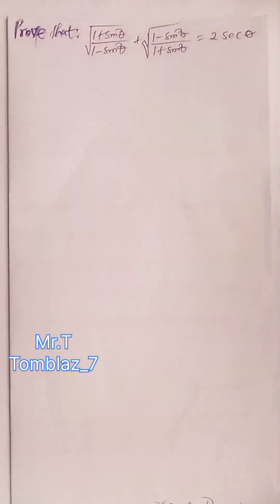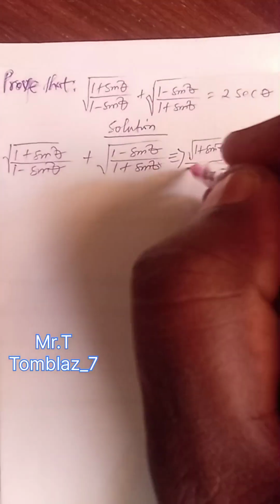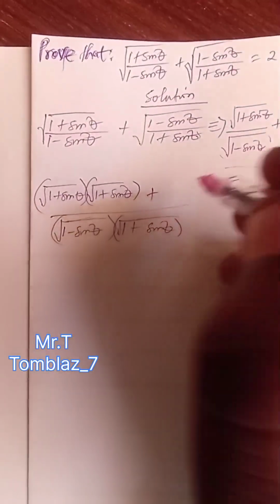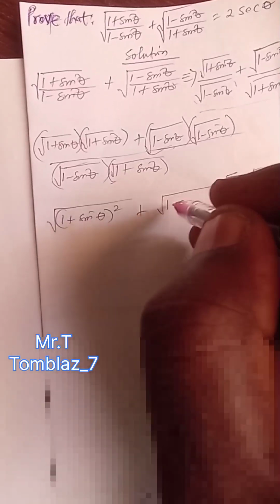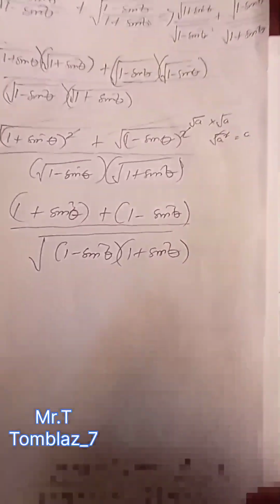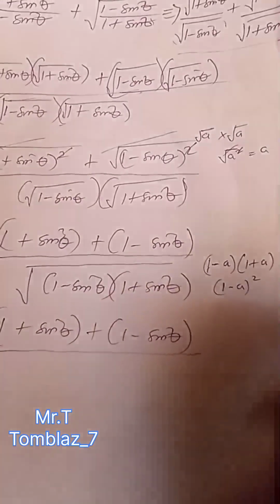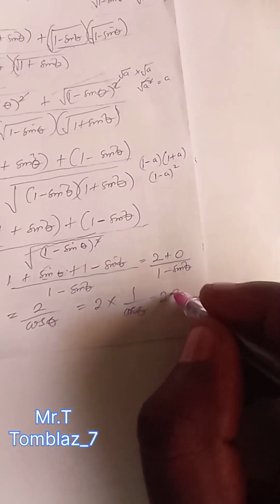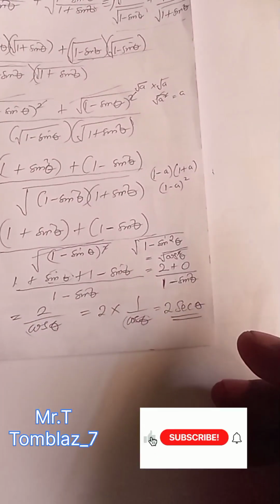Trig Identities Series 4